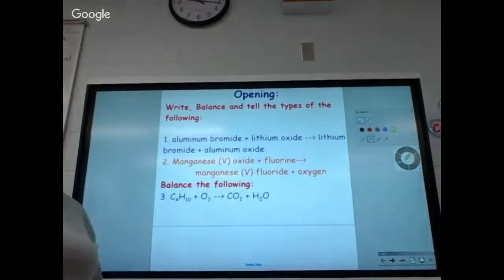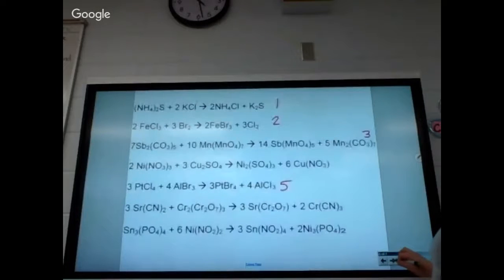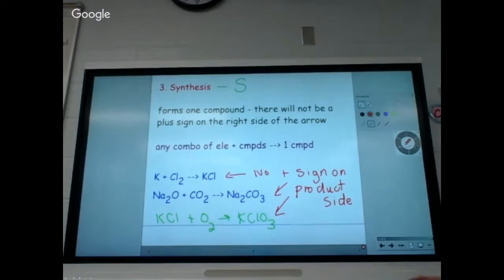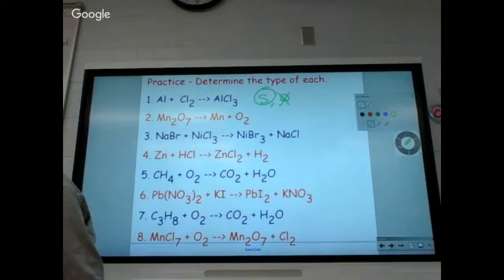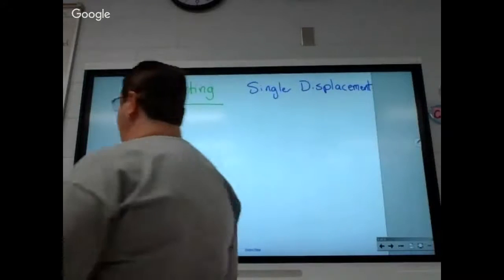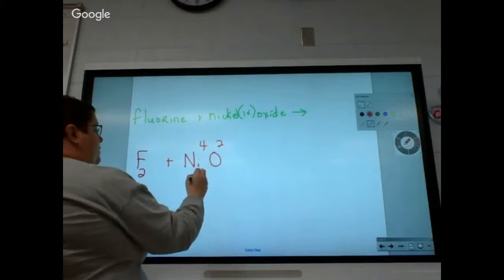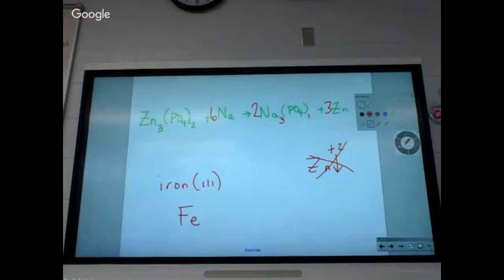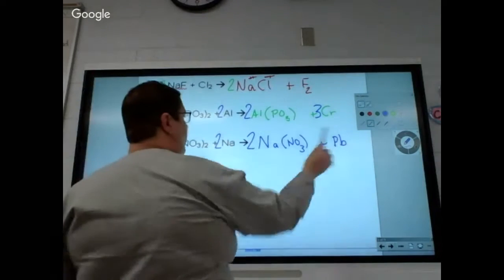February 26 2018 Chemistry - 2nd Period